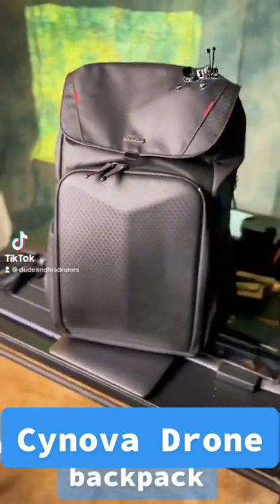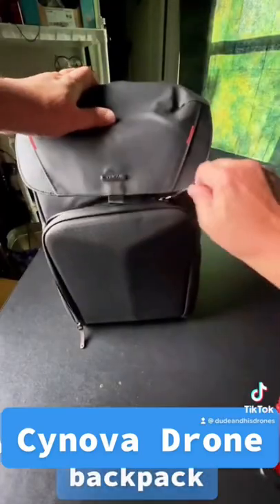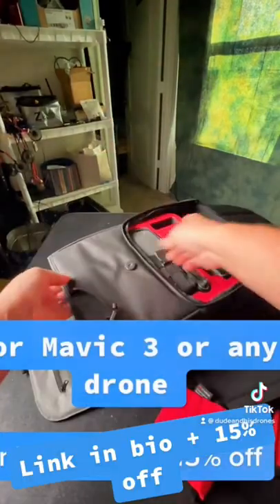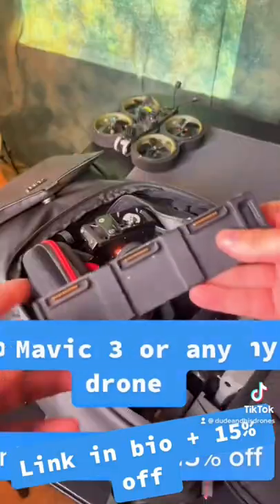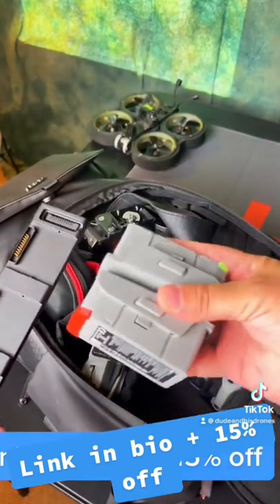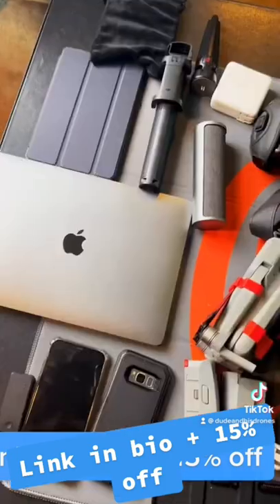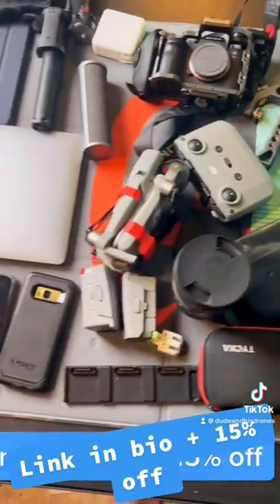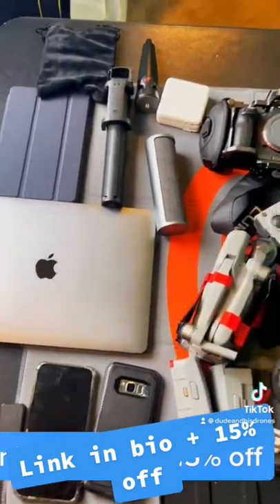Cynova Drone Backpack for Mavic 3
Full review coming soon of Cynova DJI Mavic 3 Backpack